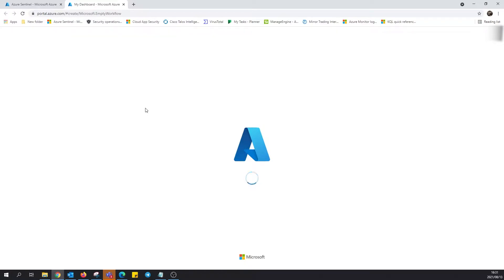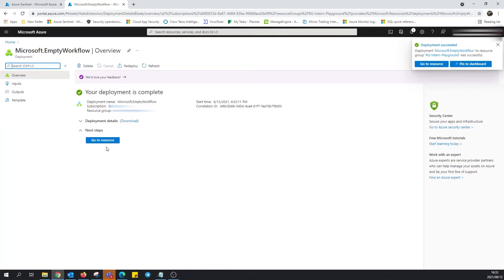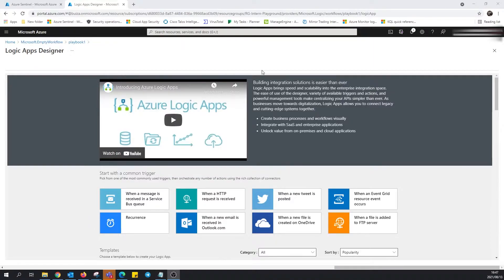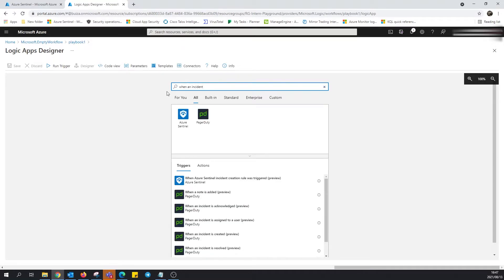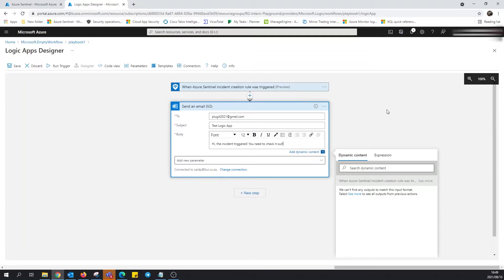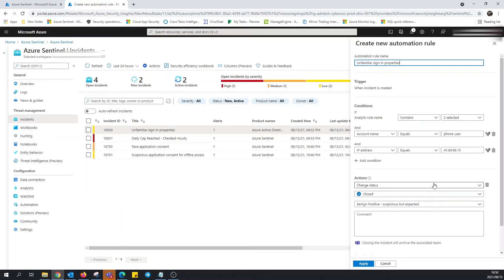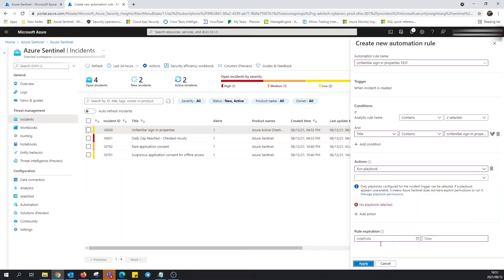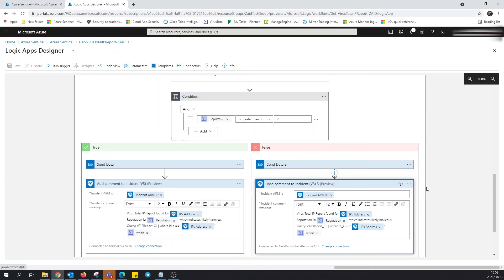Creating Playbooks / Logic Apps in Azure Sentinel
A brief overview of creating playbooks in Azure Sentinel